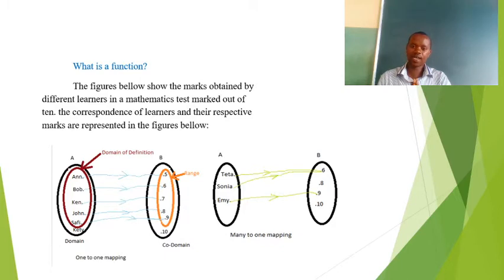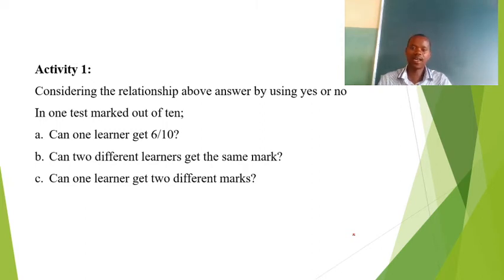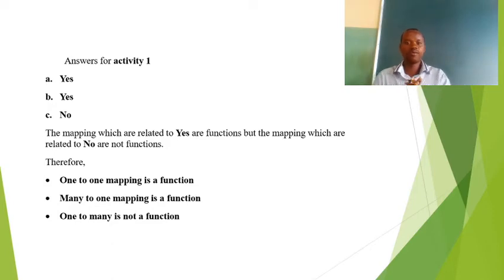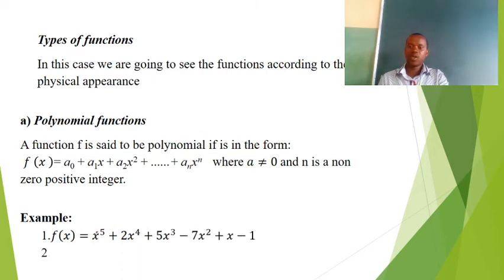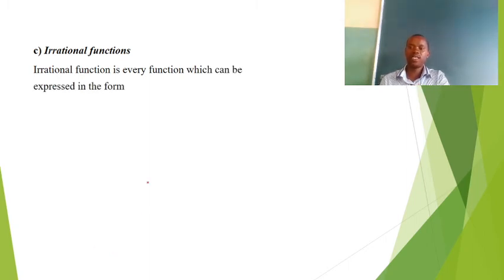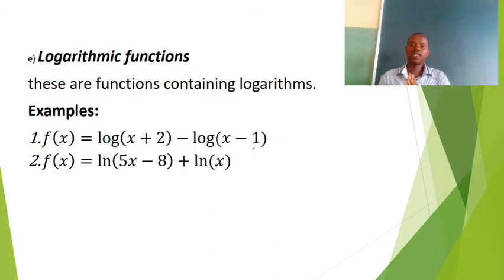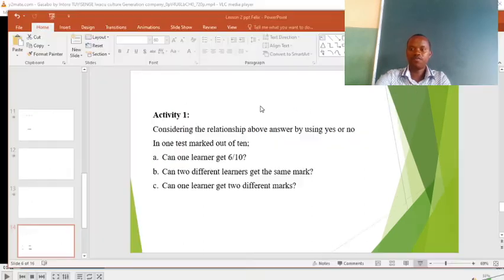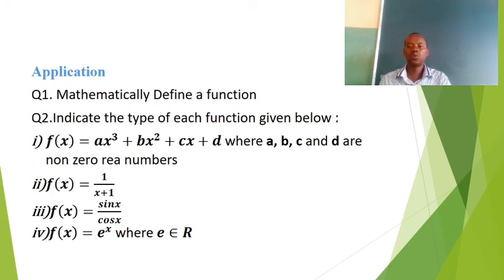mathematics:types of functions lesson12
in this video you will be familiar  with types of functions that exist in mathematics. enjoy your math!!!